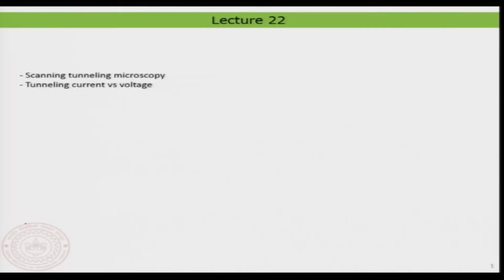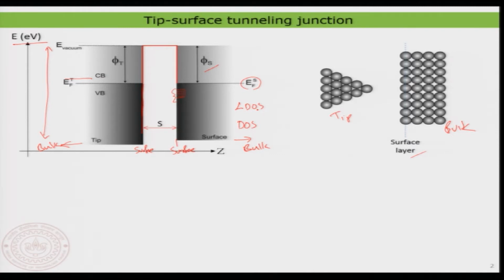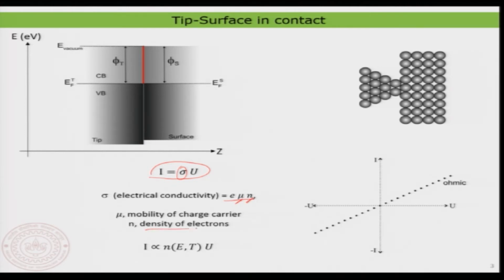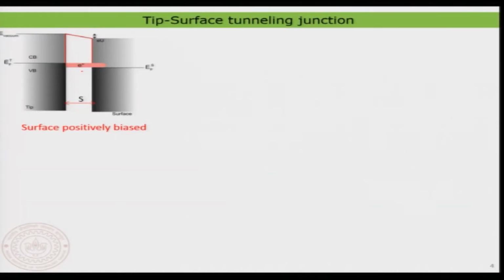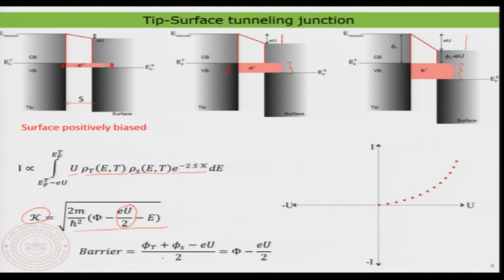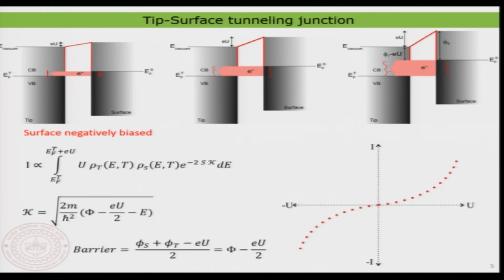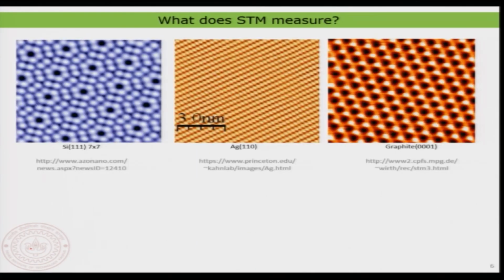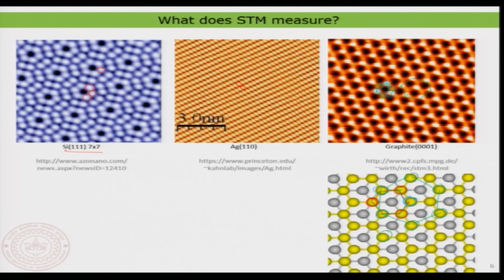Lecture 22 : Scanning Tunneling Spectroscopy I